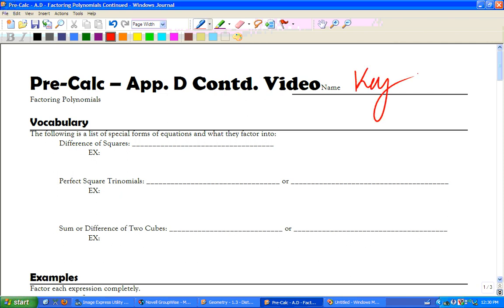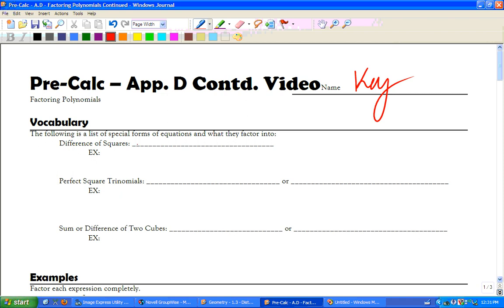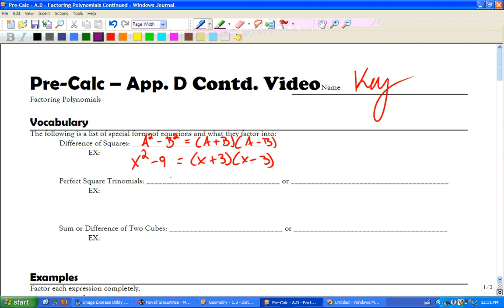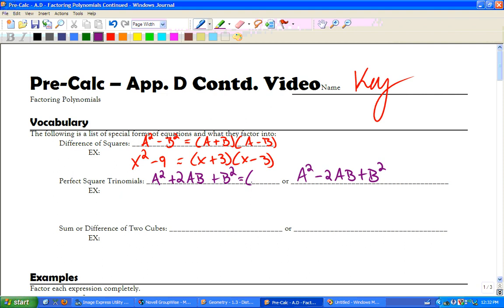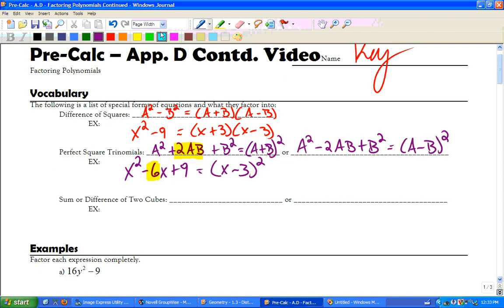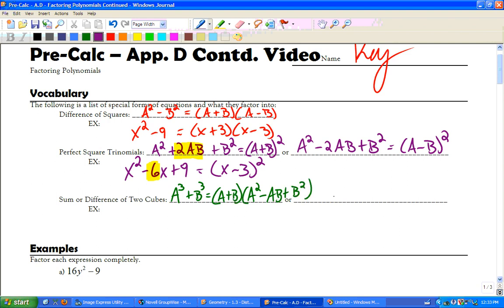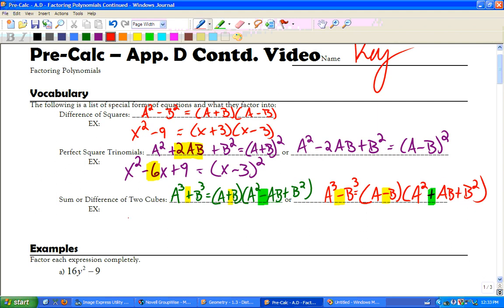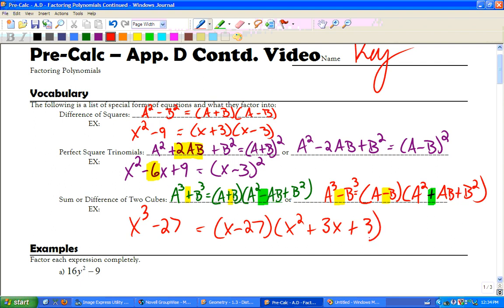A.D - Special Formulas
Difference of Squares, Perfect Squares, Sum or Difference of Cubes